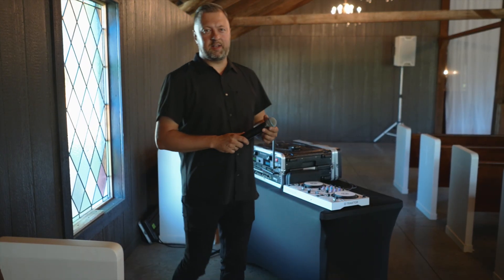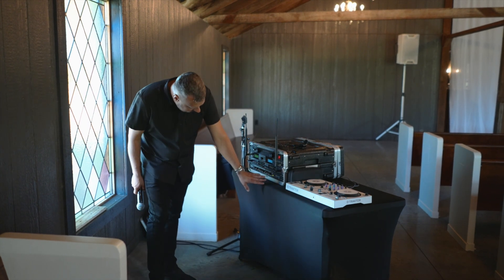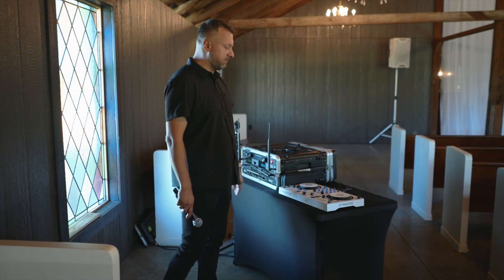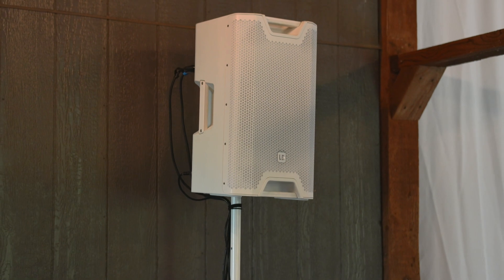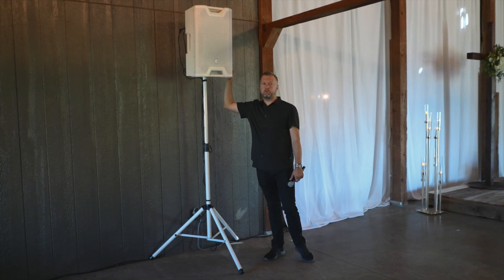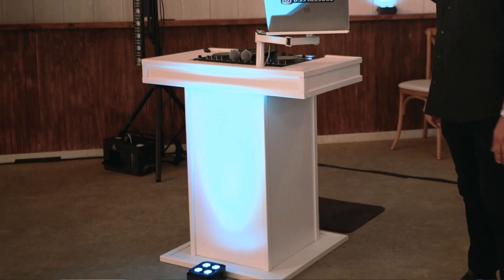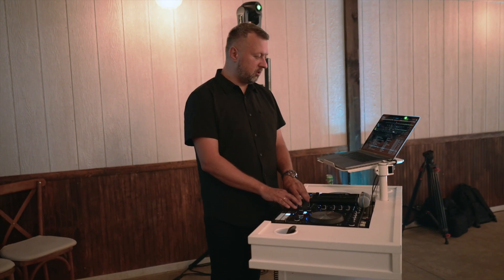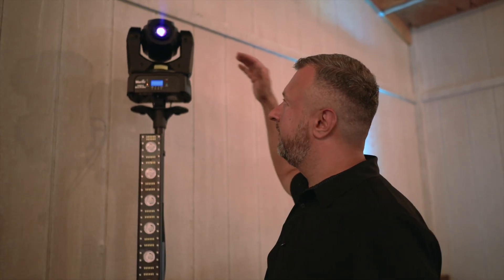Dj setups for a beautiful country style wedding at LeReve estates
Beautiful country style wedding at LeReve estates.